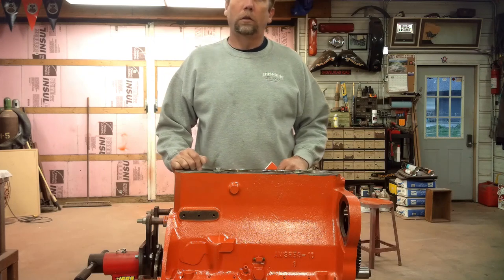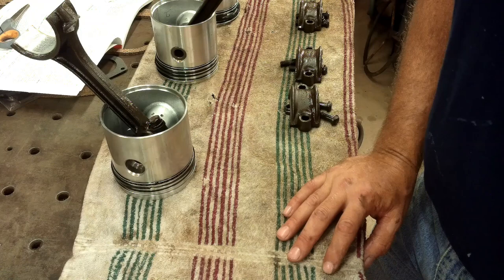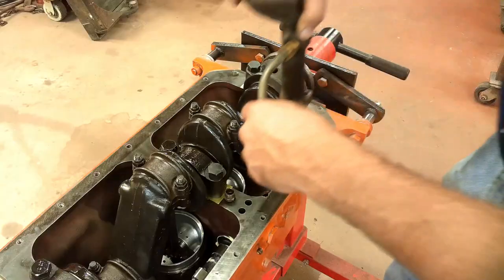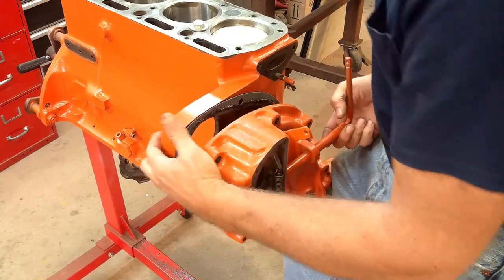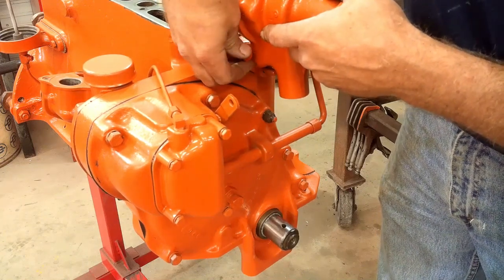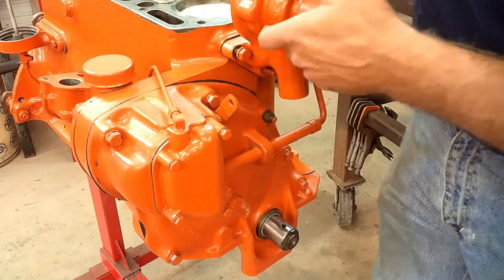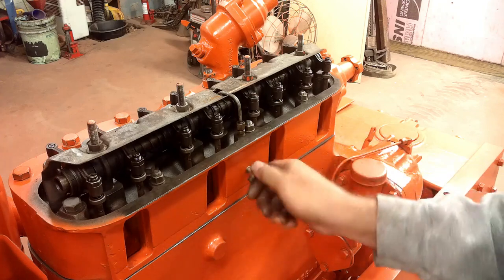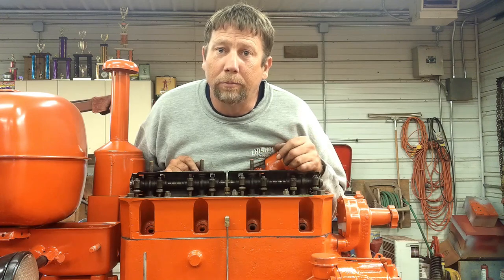Allis Chalmers WD45 Restoration Engine Install Ep.26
Finishing up the short block and getting it installed in the frame.